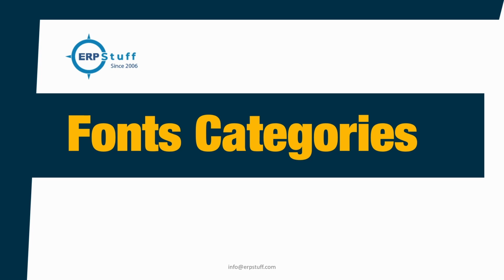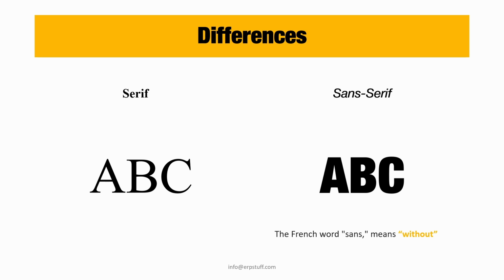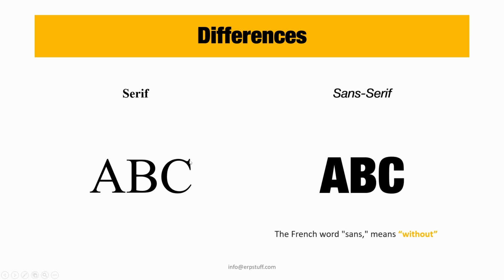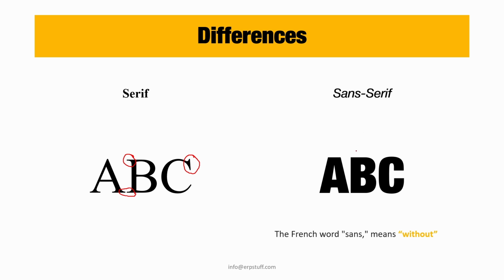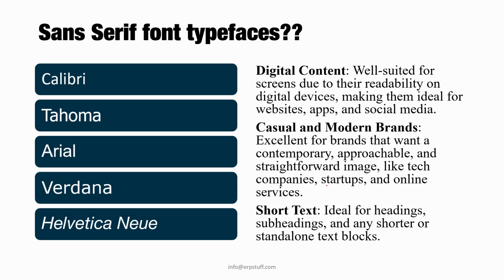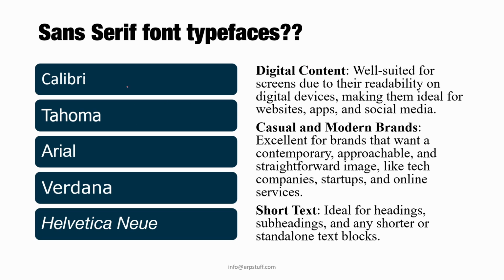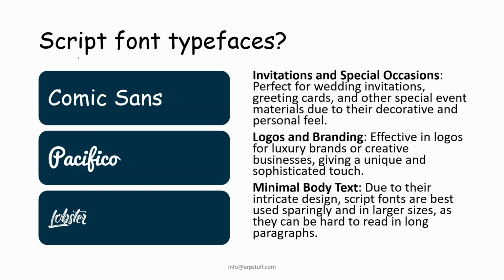Fonts Selection | Fonts Categories | Fonts Choices | Fonts for Presentations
In this video, I explain the different categories of fonts serif, sans-serif, and script and their unique characteristics. Discover how each font style can impact readability and design, and get tips on when and where to use each type effectively. Whether you're designing a presentation, document, or website, understanding font choices will help you create the right tone and improve your audience's experience.